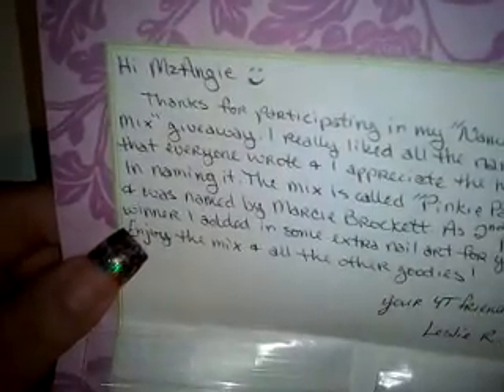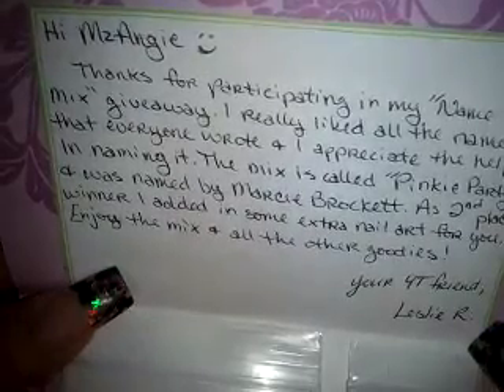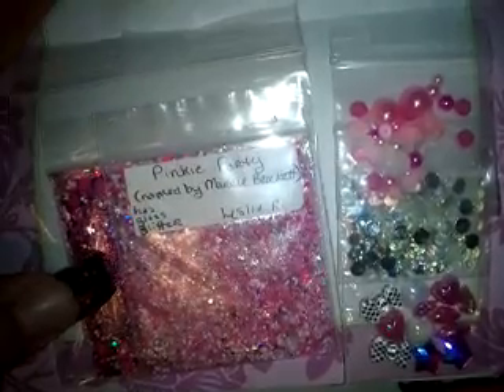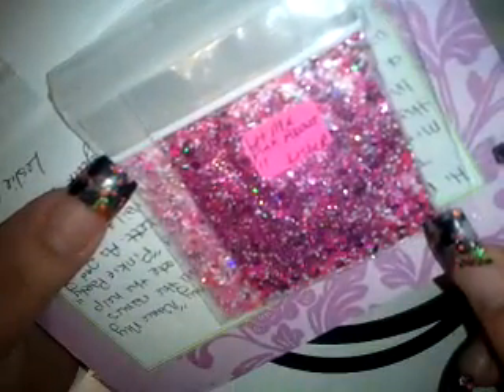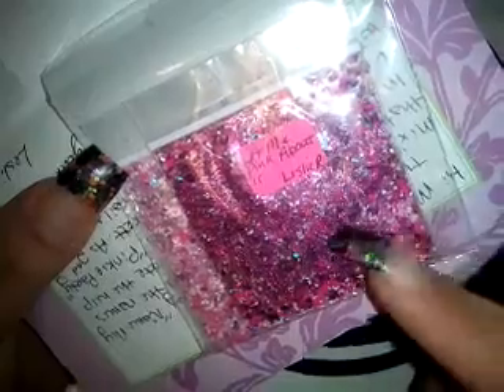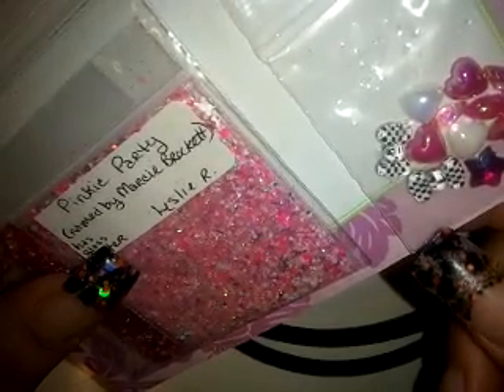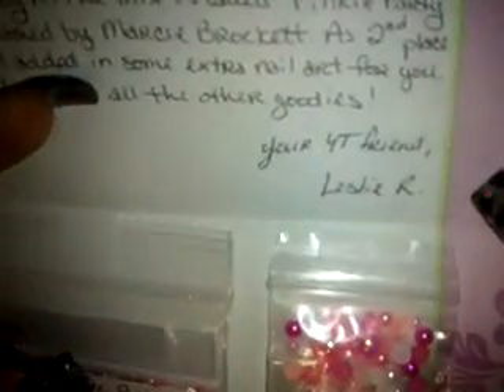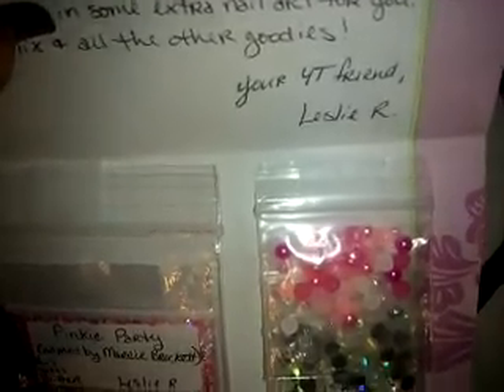PrizeMail - Leslie R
Thanks for my prize. Beautiful mixes!